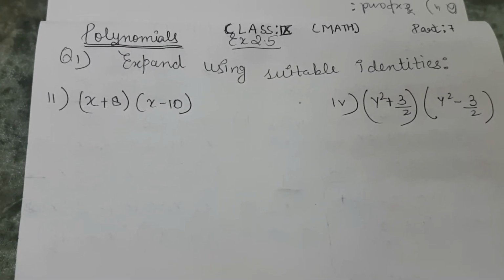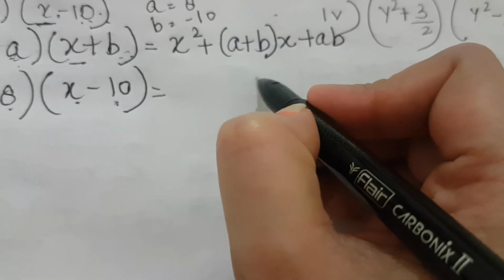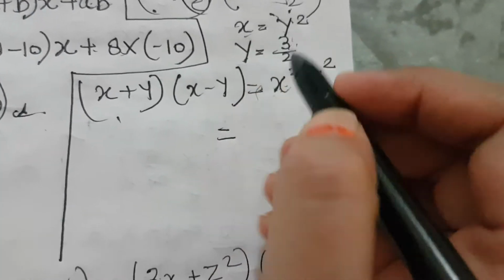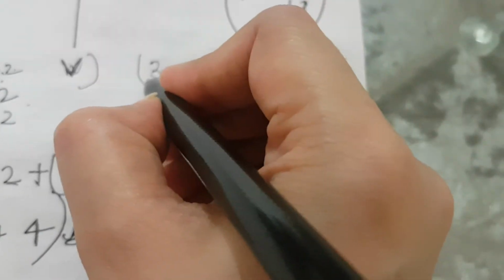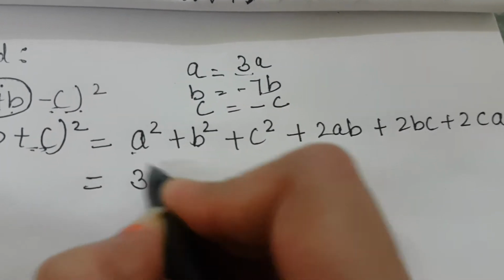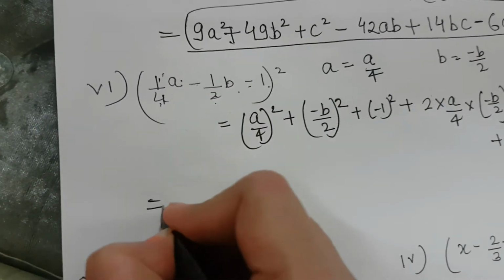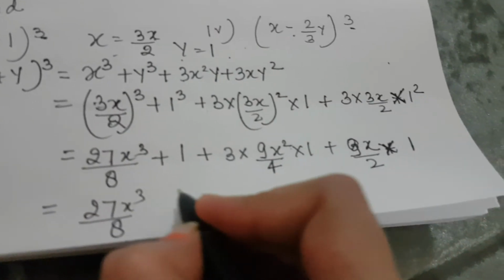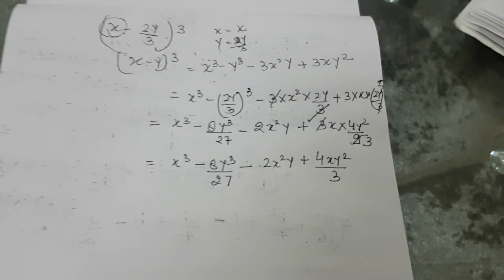Class IX Math Chapter-2 (Part 7)